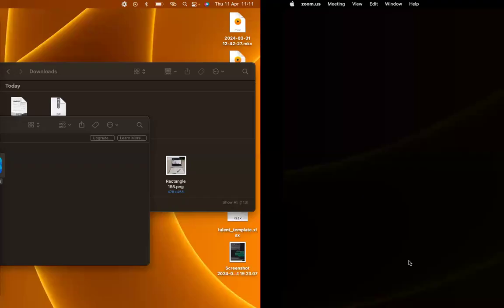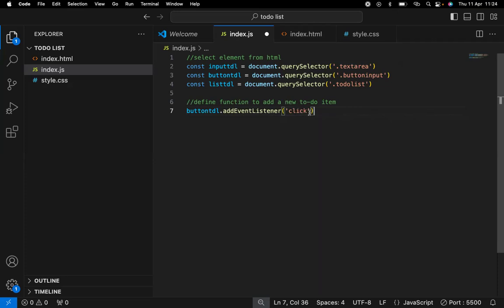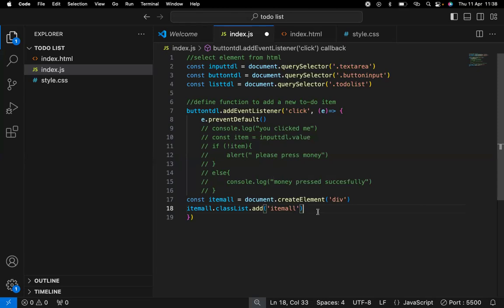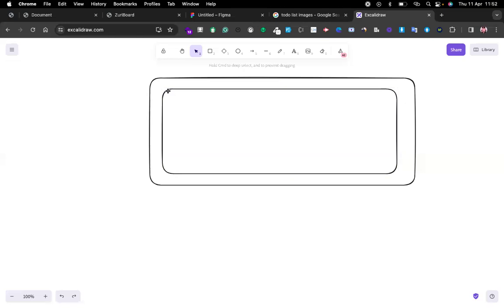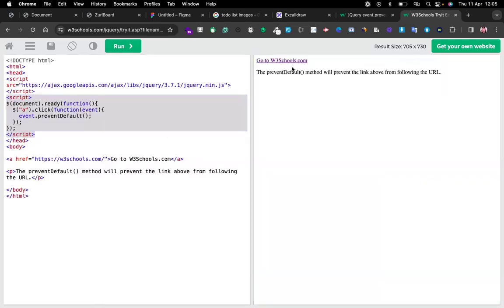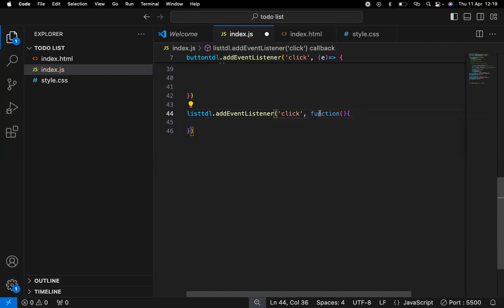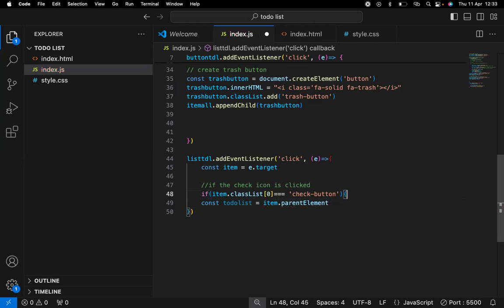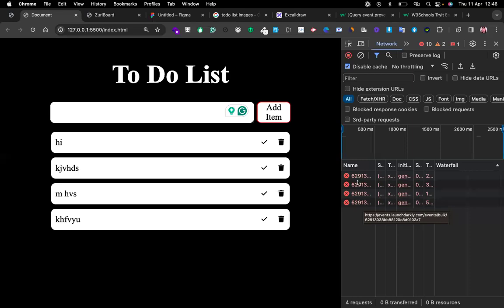JS100B - Project - Todo App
In this tutorial, we build a practical to-do list application from scratch. We also cover essential JavaScript concepts like DOM manipulation, event handling, and data structures.

Key topics covered in this video:

- HTML structure: Set up the basic HTML structure for the to-do list app, including a text input, a button, and a list container.
- JavaScript logic: Implement the JavaScript logic to handle user input, add items to the list, and remove completed items.
- DOM manipulation: Learn how to dynamically create and manipulate elements in the DOM to update the list display.
- Event handling: Understand how to attach event listeners to elements and respond to user interactions.
- Data structures: Explore how to use arrays to store and manage the list of to-do items.

By the end of this video, you'll have a solid understanding of JavaScript fundamentals and be able to build your own interactive web applications.